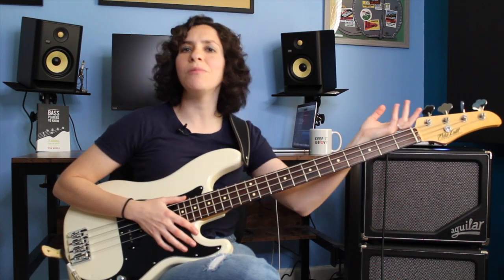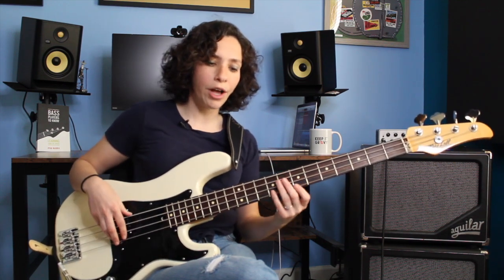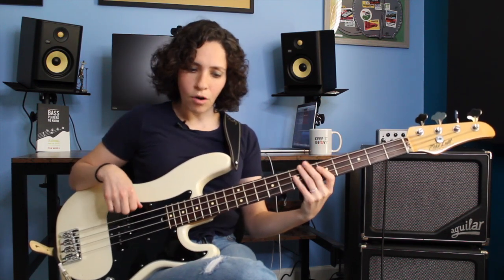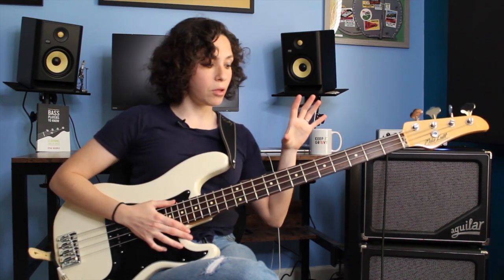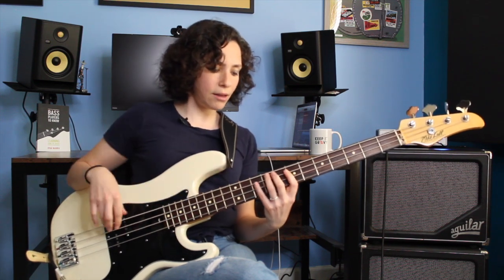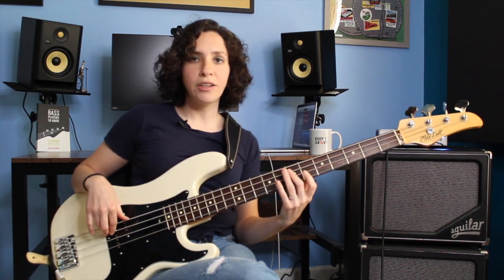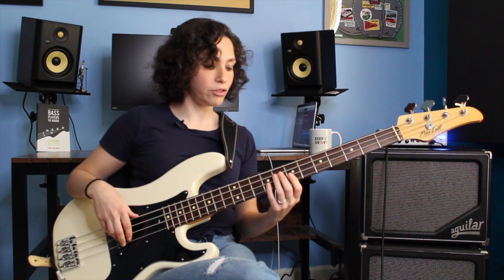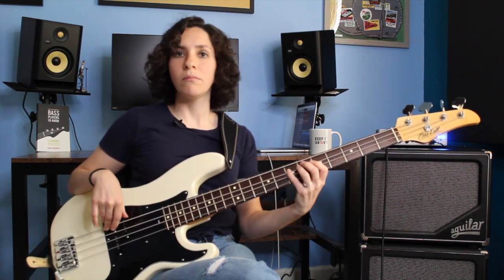Learn How To Play Pull-Offs: Essential Bass Technique For Funk Grooves, Part 2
Here's part 2 for learning one of the most fundamental bass techniques for funk music: the pull-off. Most electric bass players use hammer-ons and pull-offs to create cool funk grooves, which we'll be practicing in the key of E. We'll also be exploring the E minor pentatonic and learning how to play it across 2 octaves. Perfect for the beginner to intermediate bass player.